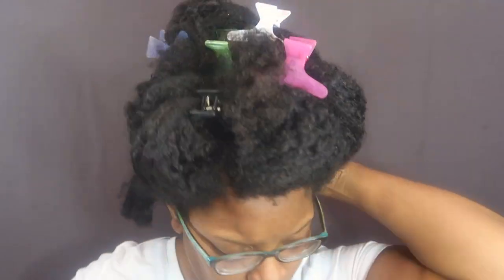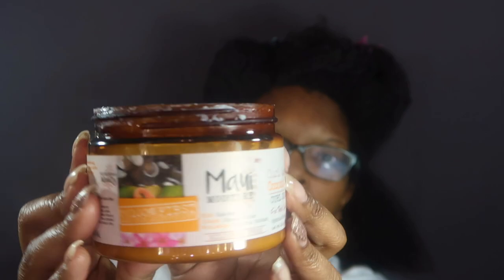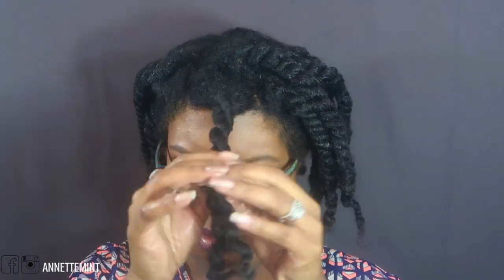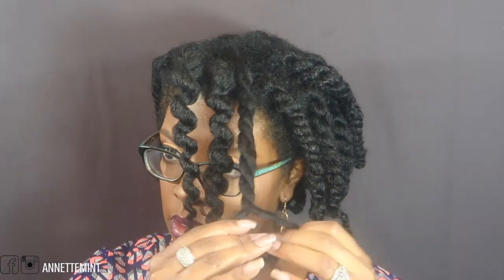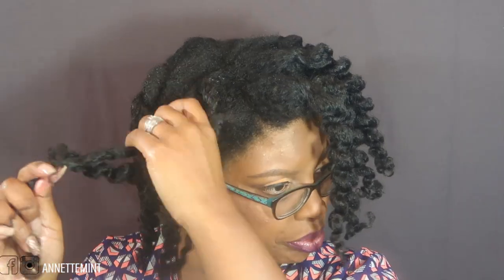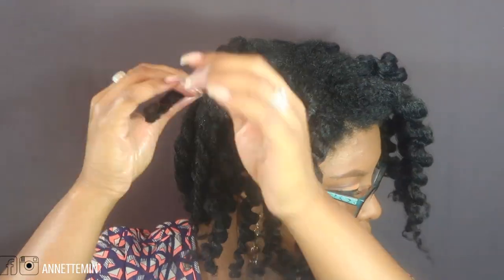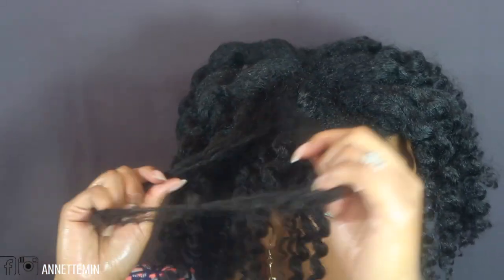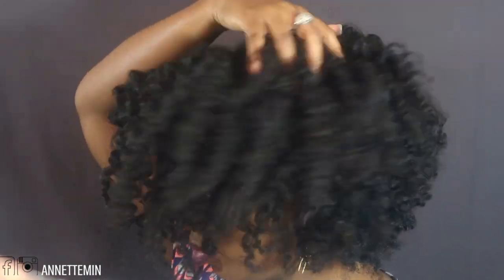MAUI MOISTURE CURL SMOOTHIE AS A STYLER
In this video I used Maui Moisture's Curl Smoothie as a styler. The product was okay but I would prefer it as a leave-in.

EQUIPMENT USED
🔸 LAPTOP: MAC